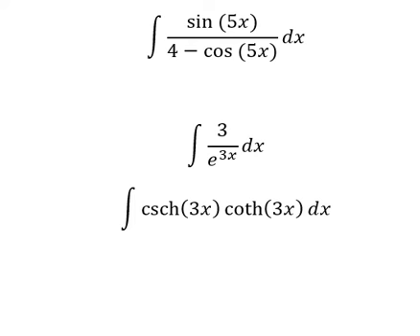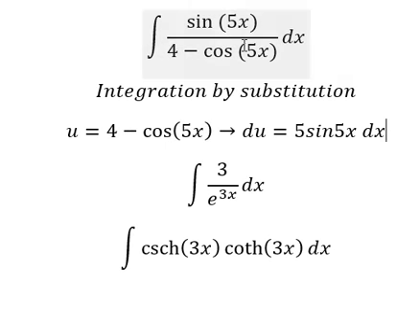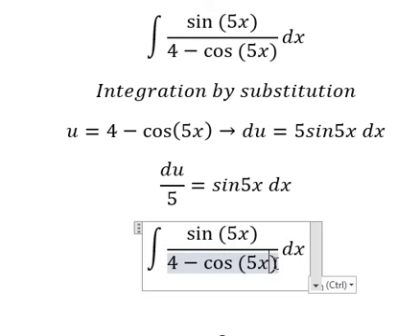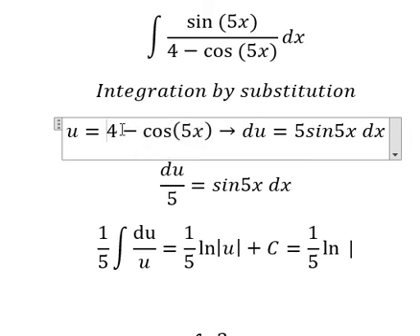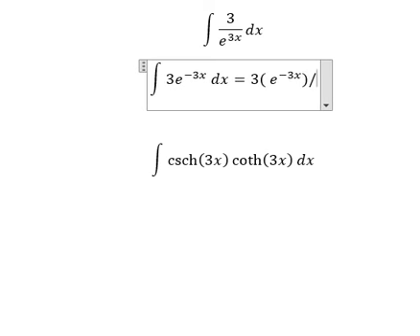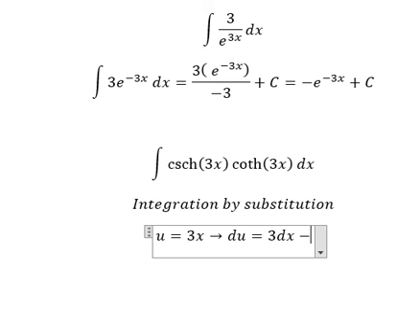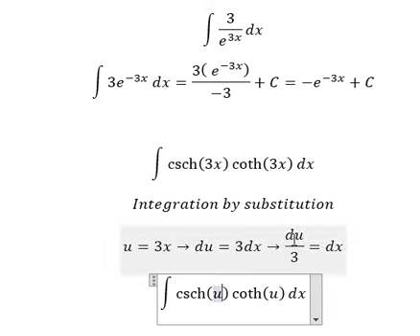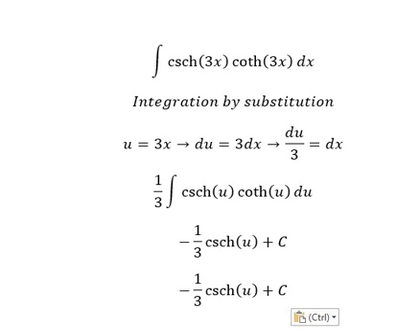Calculus Help: ∫ (sin⁡(5x))/(4-cos⁡(5x)) dx - ∫ 3/e^3x dx - ∫csch⁡(3x) coth⁡(3x)dx - Integral